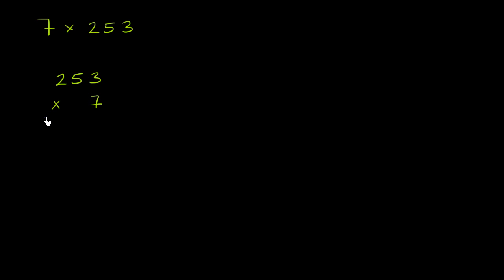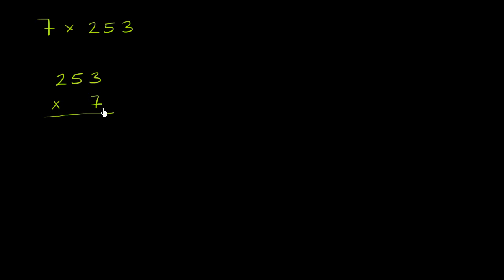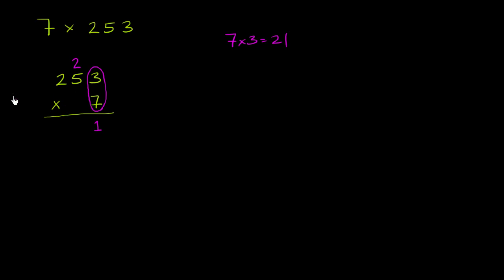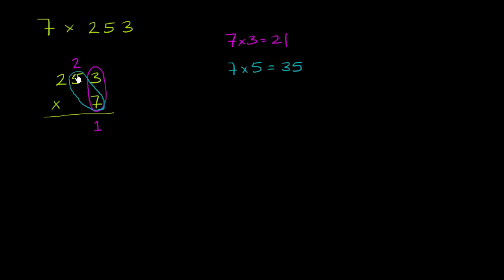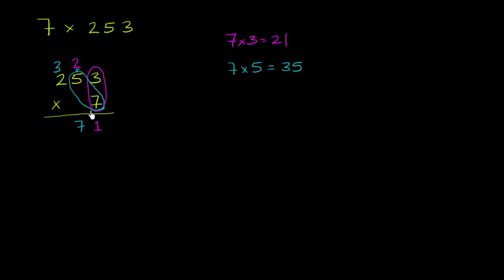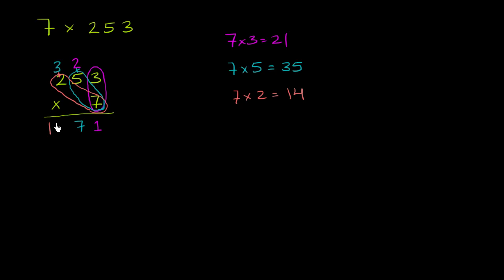Multiplying: 3 digits times 1 digit (with carrying) | Arithmetic | Khan Academy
We're carrying numbers in this example. Everyone needs a hand now and then, right?